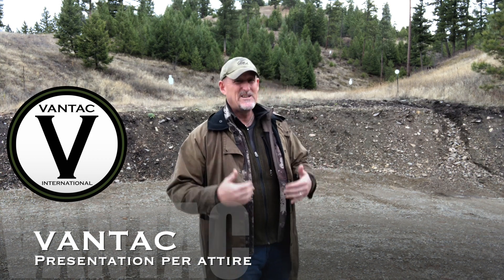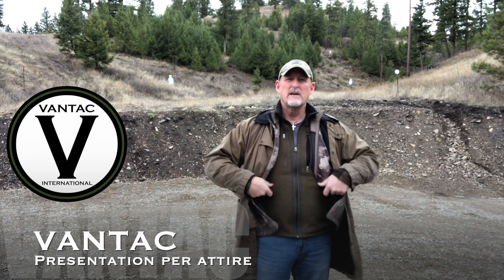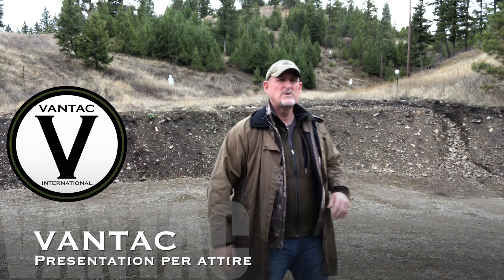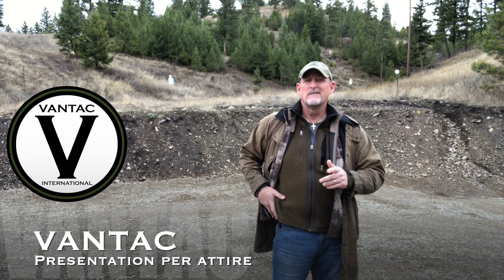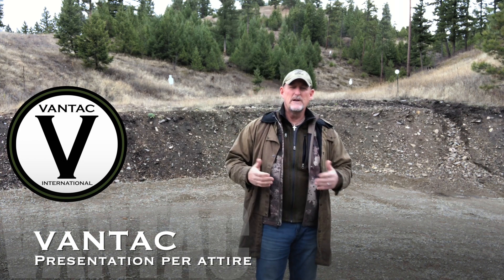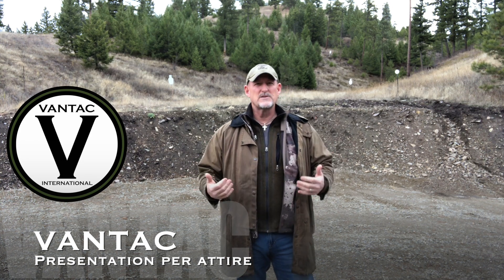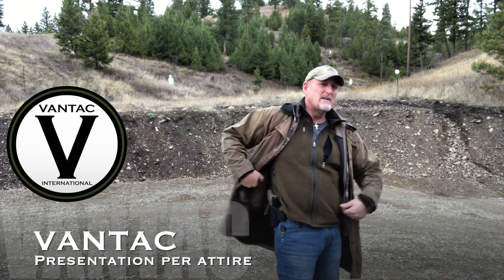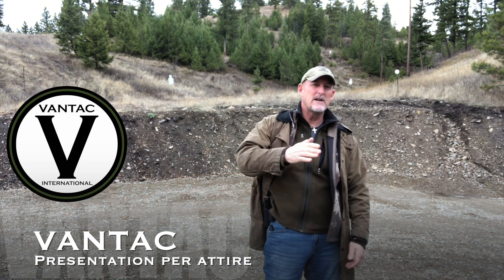PRESENTATION PER ATTIRE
Though it seems common sense, many carriers will walk out of their home with a change of attire without making sure they have established a quick presentation for that particular choice.

It is a simple pactice that should be performed every time a carrier is ready to walk out the front door and grabs the door knob. Once established, it is also a great way to make sure your gun is in the holster or that it is in the carry mode one prefers. (Ours is "Chamber clear in the Compound, Hot in the Holster).

Protocol and awareness has saved more lives than guns, bullets and brawn!

Think about adding it into your daily regiment.